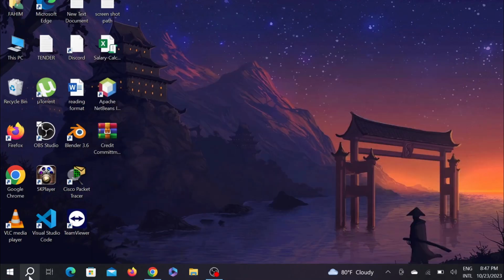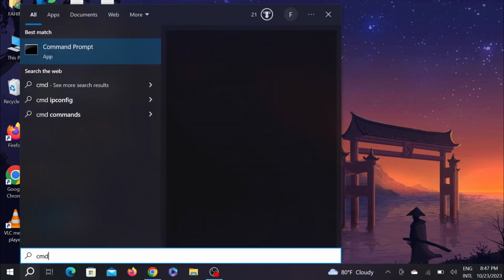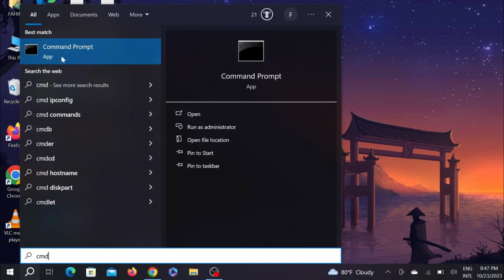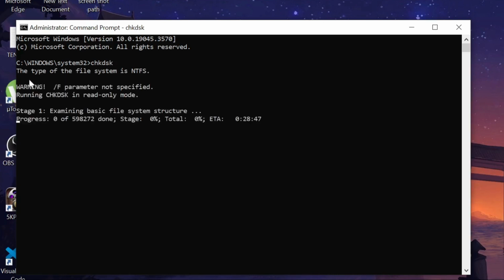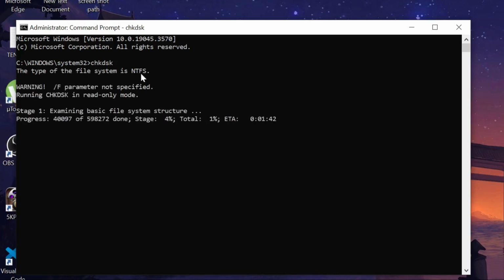Fix Access Denied as you do not have sufficient privileges Error windows 10 / 11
In This Video You Will Find How to Fix Access denied as you do not have sufficient privileges or the disk may be locked by another process, you have to invoke this utility running in elevated mode and make sure the disk is unlocked in Windows 11 / 10